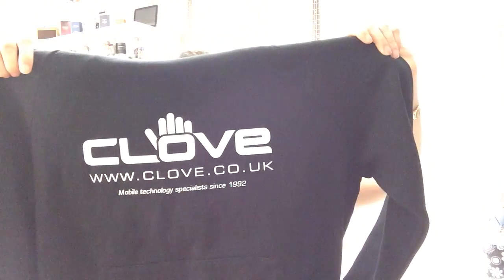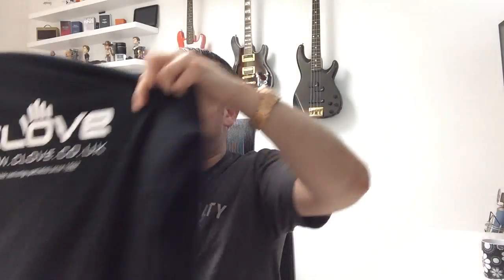A new phone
Got myself a new phone!